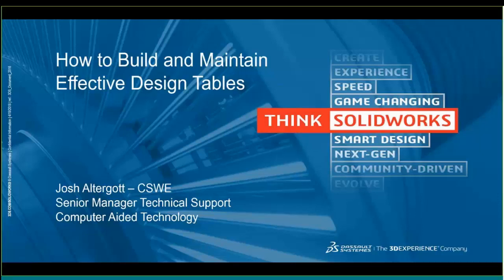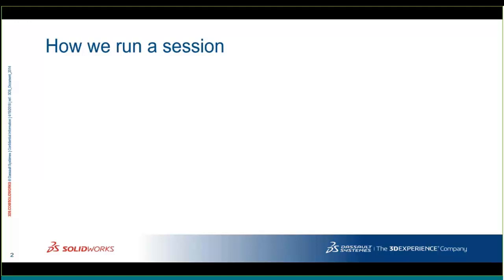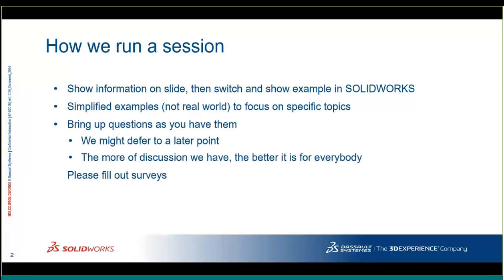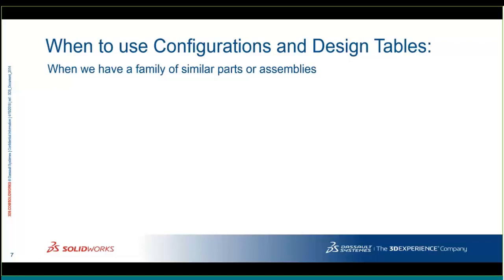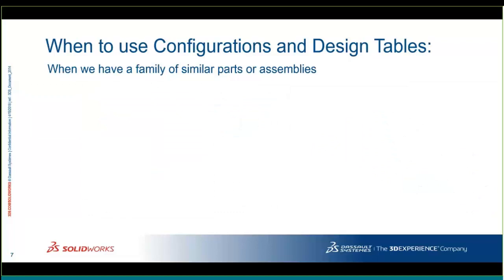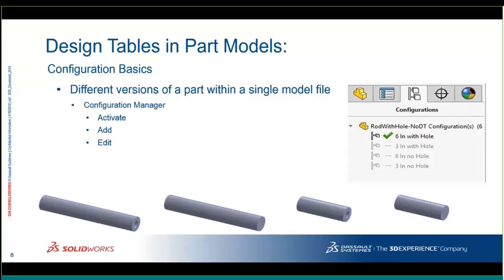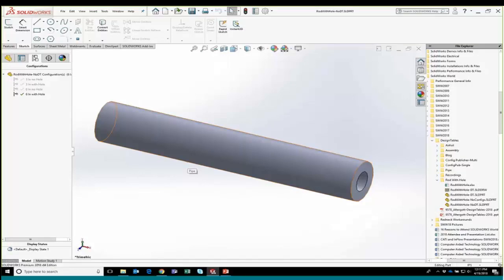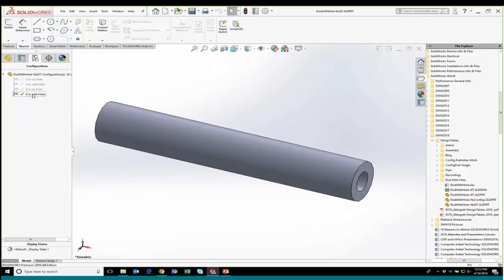CATIpult Webcast Recording - How to Build and Maintain Effective Design Tables in SOLIDWORKS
This session is an updated version of a presentation from previous CATIpult Webcasts. It will cover all aspects of Design Tables—from the optimal setup of parts and assemblies in SOLIDWORKS, to how to utilize the tools in SOLIDWORKS and Excel, and to help automate the design process of creating configurations.